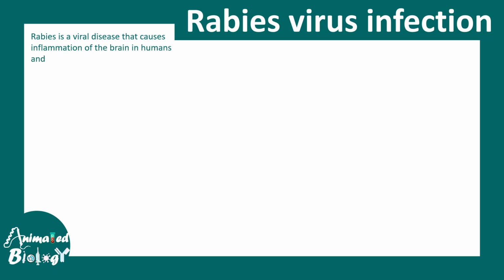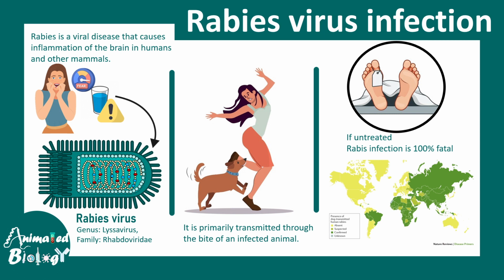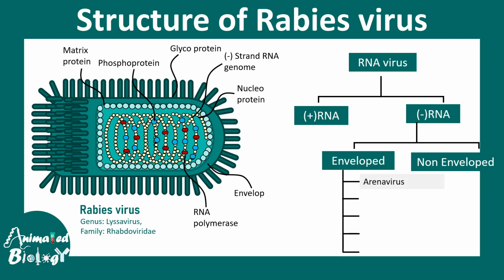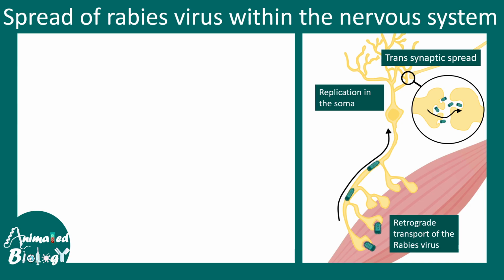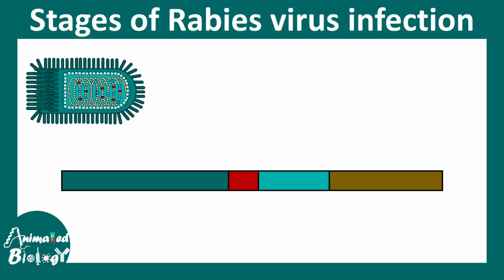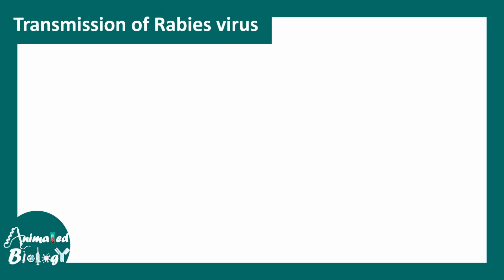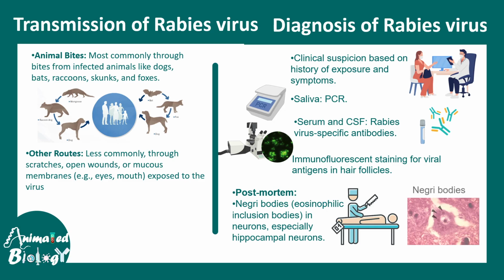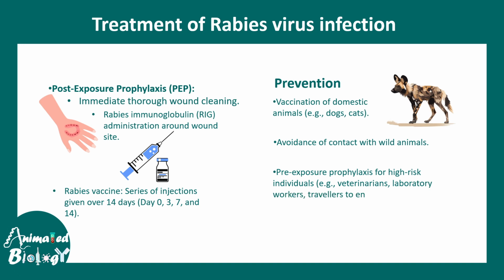Rabies Virus | Hydrophobia and Rabies virus | viral replication, symptoms and diagnosis of Rabies.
This video is about Rabies Virus | Hydrophobia  and Rabies virus | viral replication, symptoms and diagnosis of Rabies.